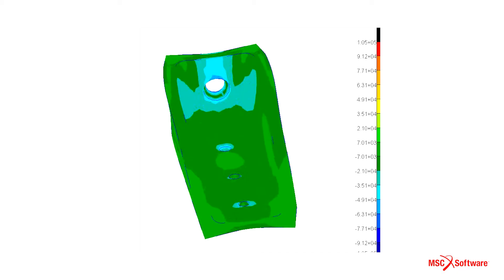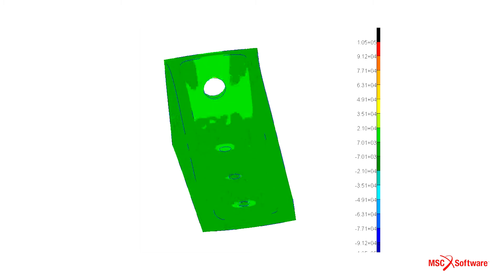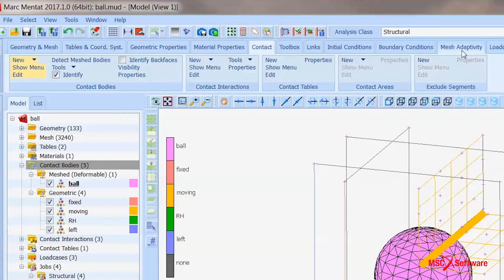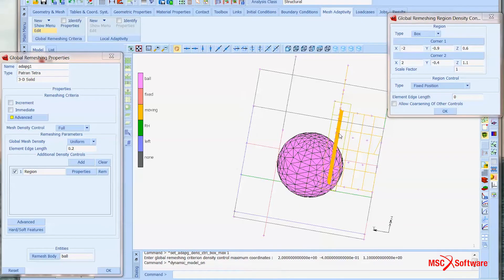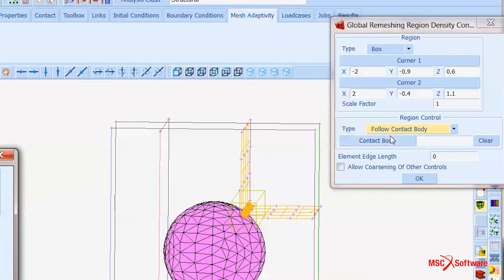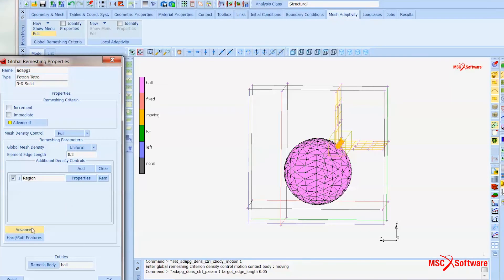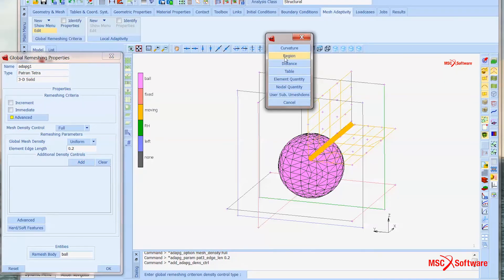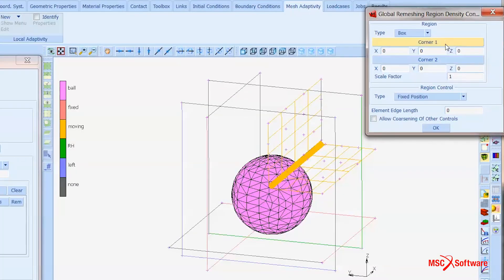MSC Pro Tips and Tricks- Global Adaptive Remeshing in Marc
Global Adaptive Remeshing is a very powerful tool that can be used for complex nonlinear analysis to simulate real behavior of your product.